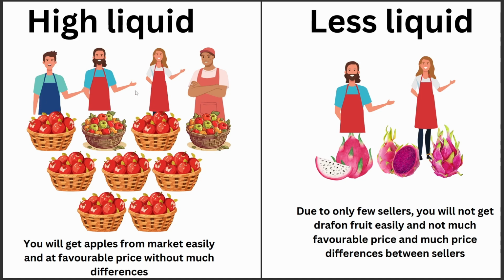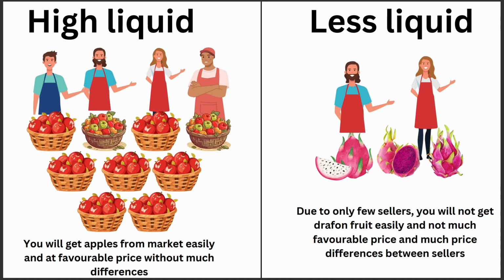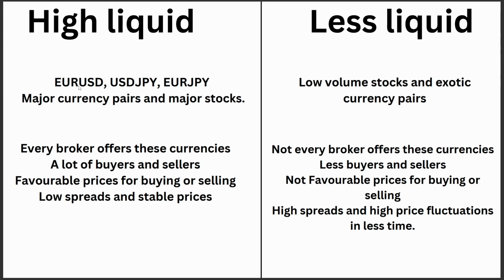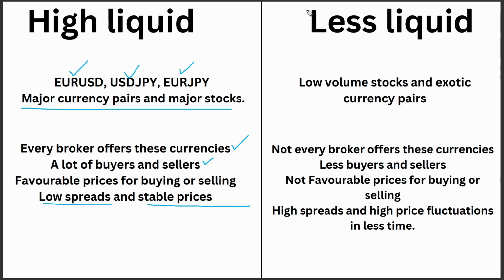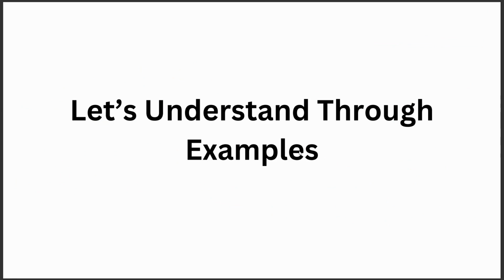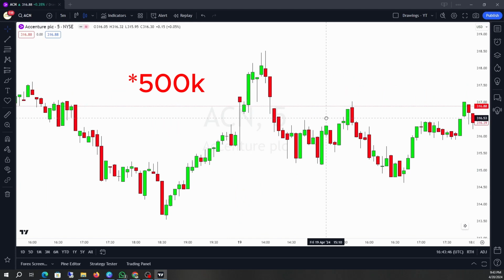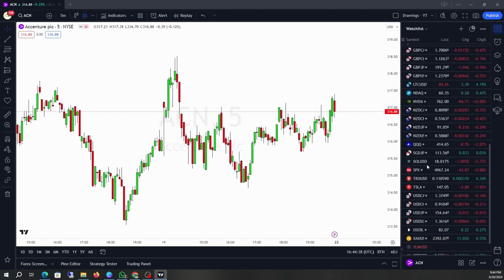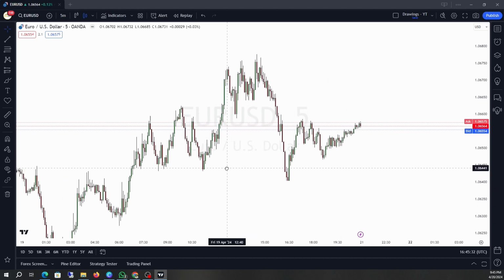Liquidity In Trading Markets | Only Guide You Will Ever Need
Unlock the secrets of liquidity with our comprehensive guide to trading markets! Whether a beginner or an experienced trader, this video is the ultimate resource you'll ever need. Dive deep into the concept of market liquidity, learn why it's crucial for trading, and how you can use it to your advantage.

🔍 What You Will Learn:

Understanding Liquidity: What is liquidity and why is it essential for traders?
Types of Liquidity: Explore the different types such as market liquidity, accounting liquidity, and funding liquidity.
Measuring Liquidity: Learn about the tools and indicators like bid-ask spread, volume, and slippage.
Impact on Trading: How liquidity affects your trading strategy, execution, and market volatility.
Strategies for High and Low Liquidity: Tips on adapting your trading techniques to different liquidity levels.
📈 Perfect For:

Novice traders looking to get started and understand the market.
Seasoned traders want to refine their strategies with liquidity in mind.
Finance students and academic professionals need a thorough breakdown of market mechanics.